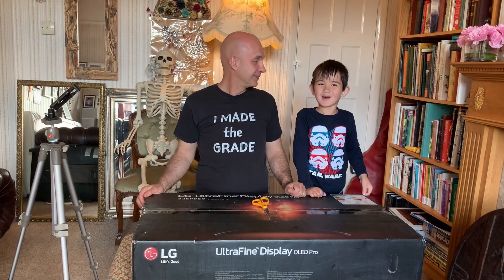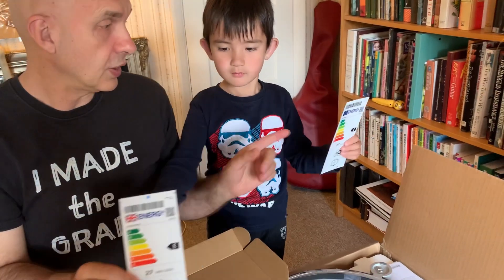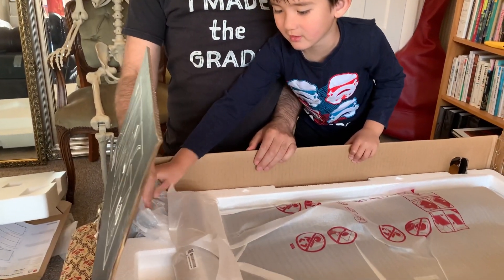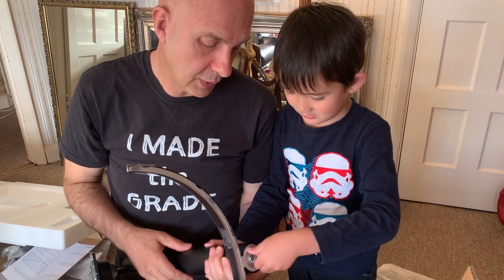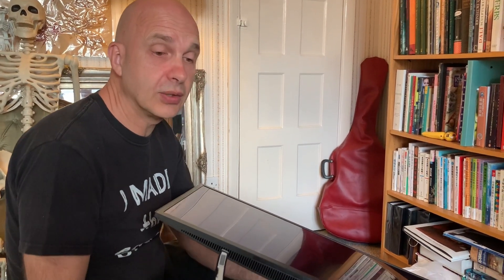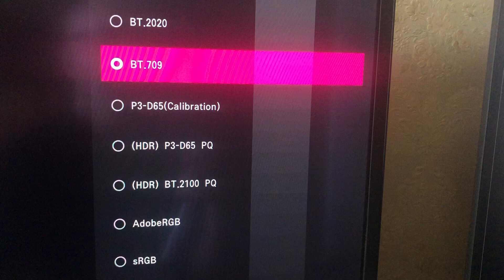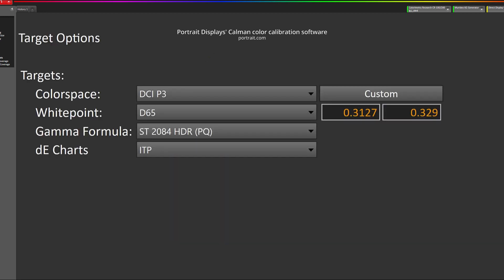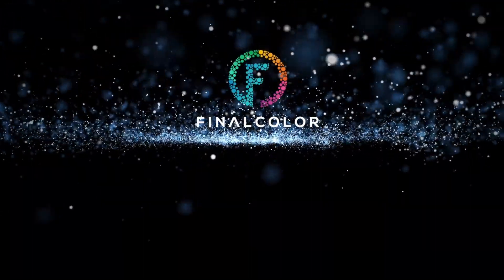LG UltraFine OLED pro 32 EP950 unboxing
We unbox, examine. install and test the LG UltraFine OLED pro 32 EP950 display. See the menus, the tests and enjoy our opinions. We are looking for the best reference display for a home studio - is this the one?